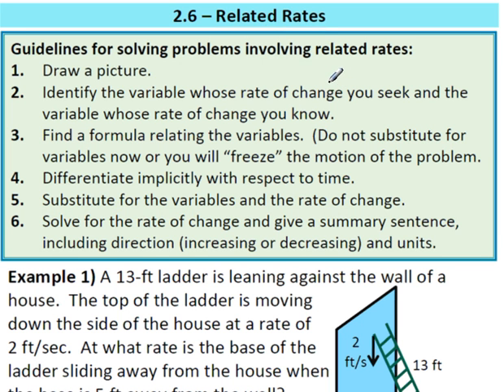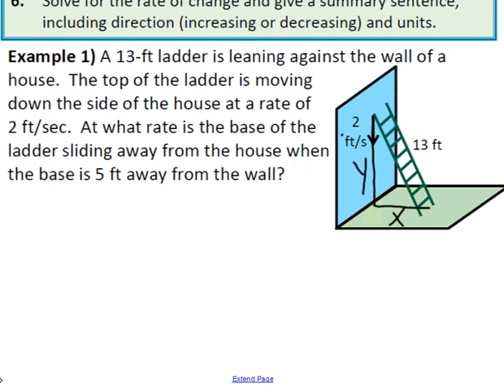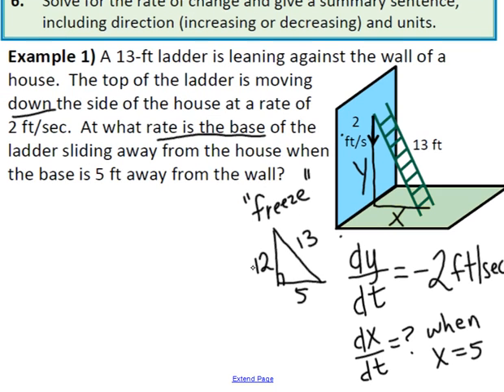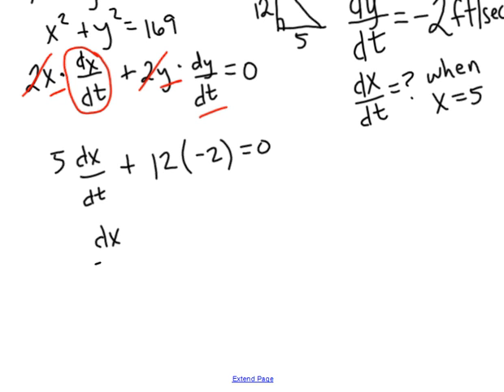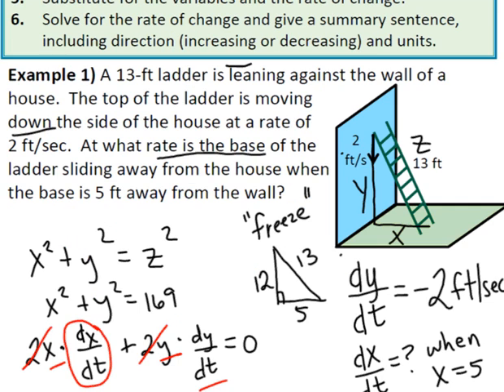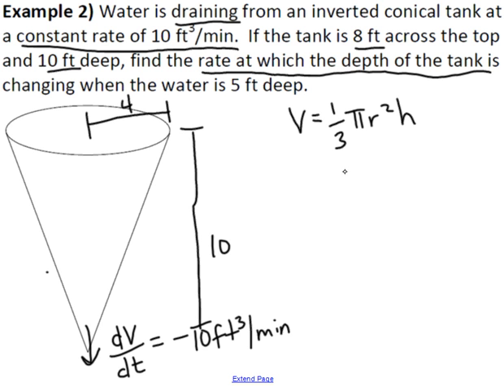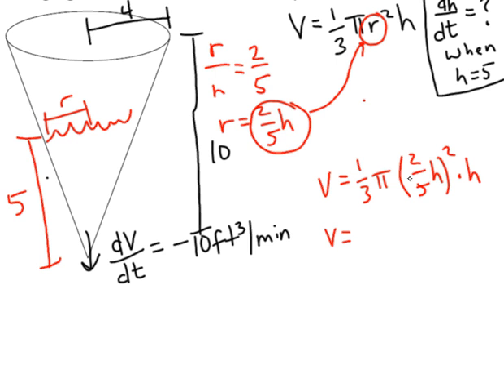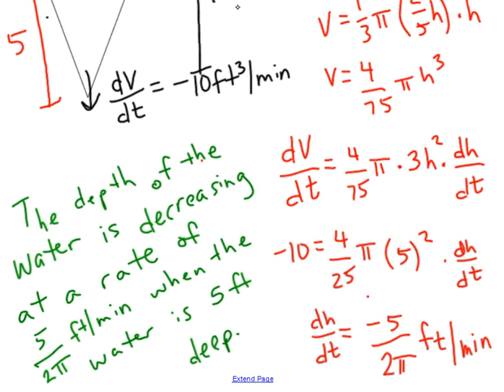BC Video Notes 2 6